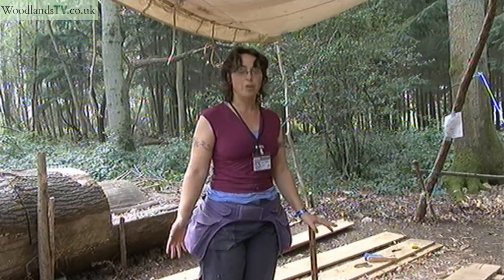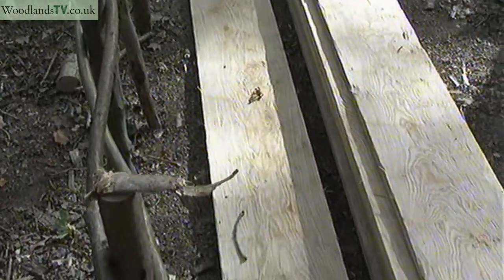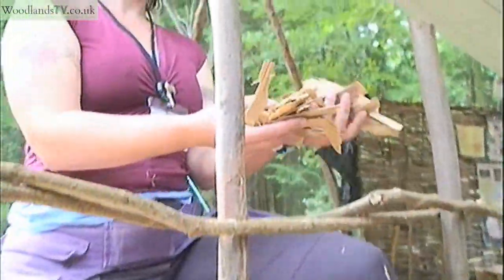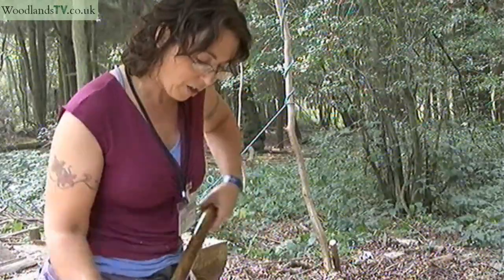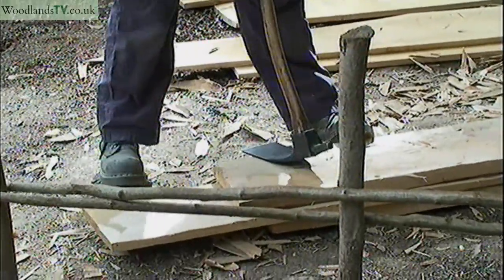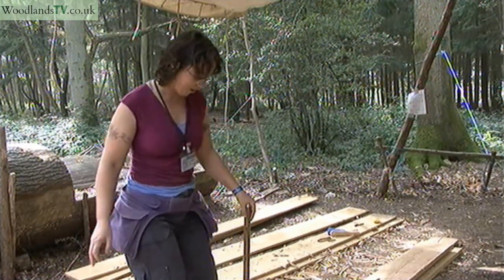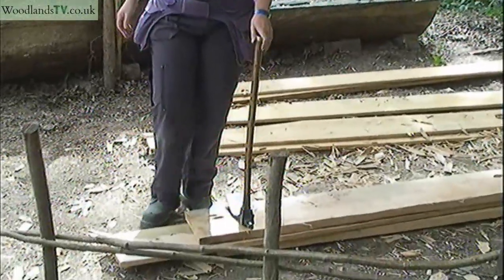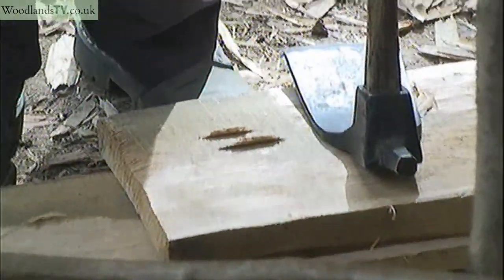Using an adze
Kim Williams is using an adze. She is dubbing or adzing some timber planks using an adze, for a reconstruction Anglo Saxon building. Kim is part of the East Sussex Archaeology and Museums Partnership ESAMP . Using the adze Kim shaves slivers of wood from the planks.  This ensures there are no traces of 21st century tools on what will eventually be part of a recreated Anglo Saxon building. This demonstration took place at the Weald WoodFair 2010, which is an annual event set at the Bentley Wildfowl and Motor Museum.  WoodlandsTV have made three visits there, and Woodlands.co.uk always have an exhibition stand.